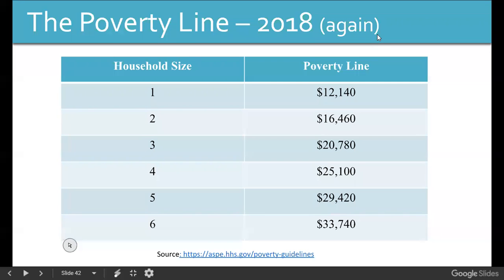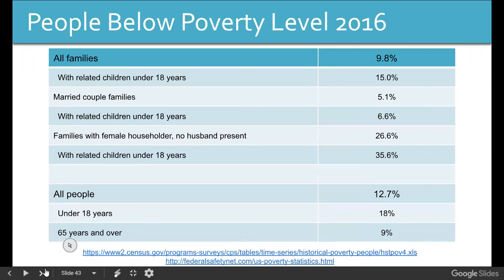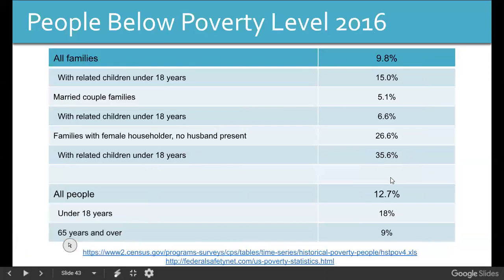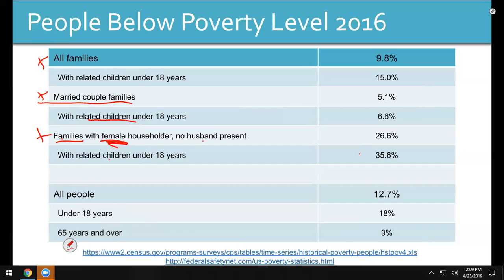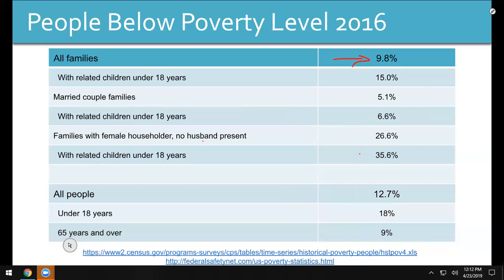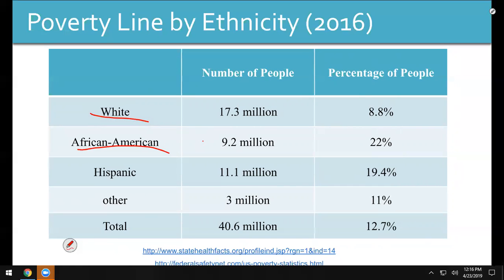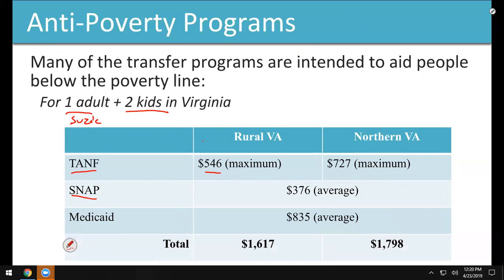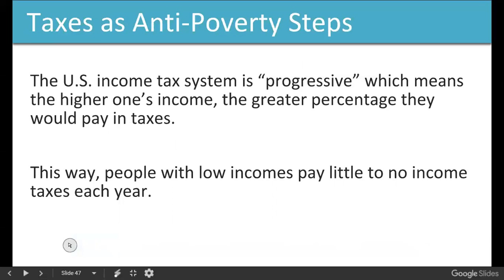ECO202 20190423 Module 13 part 3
Poverty